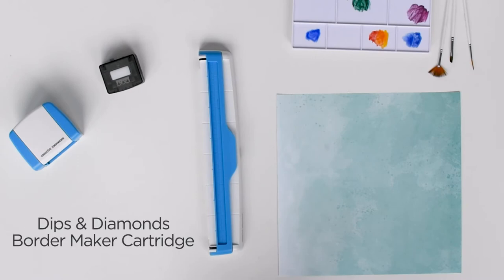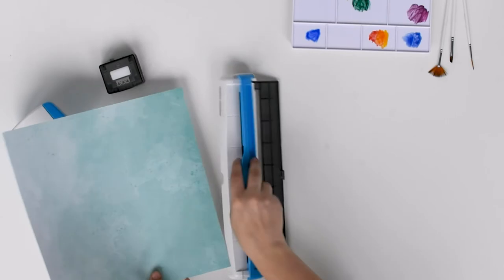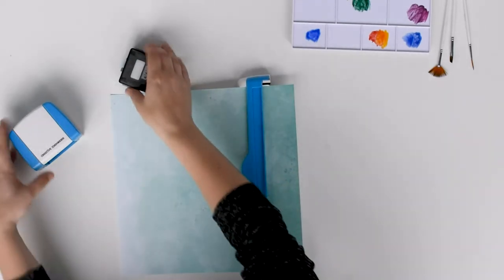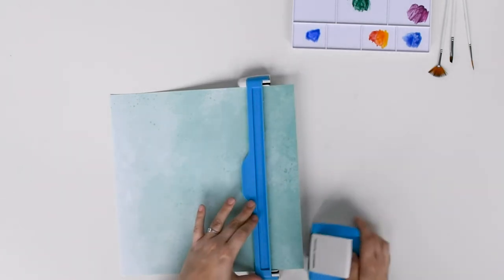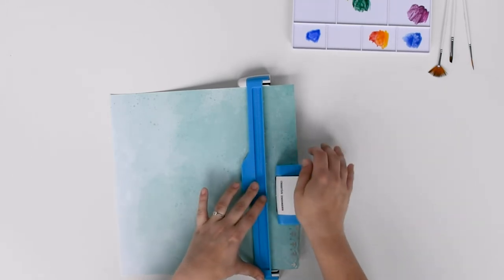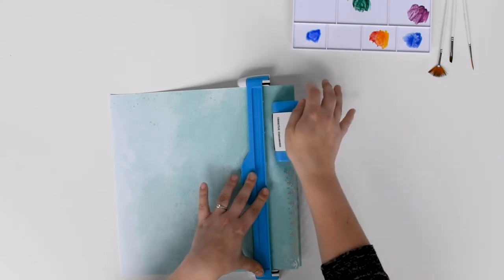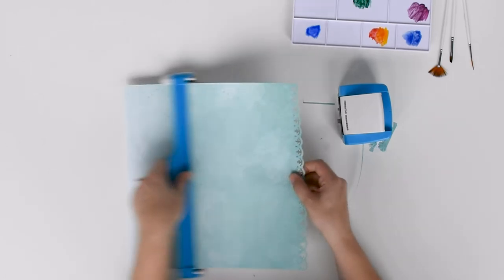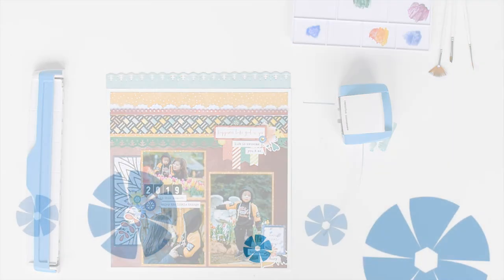Dips & Diamonds Border Maker Cartridge by Creative Memories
Adorn your layouts with the Dips & Diamonds Border Maker Cartridge! This punch creates an elegant border design with dipping scallops & darling diamond accents.